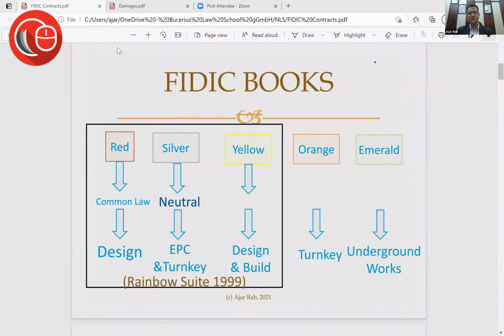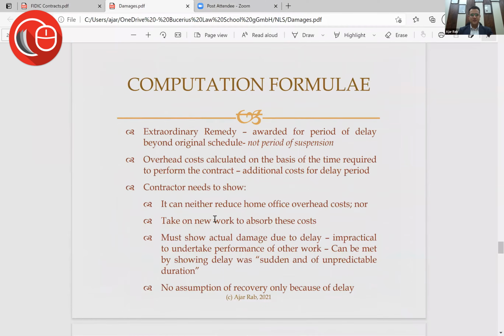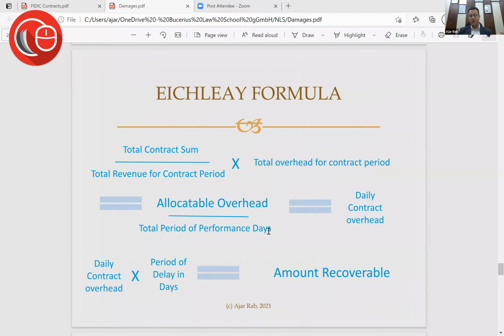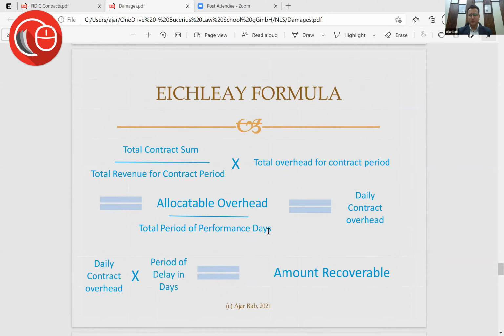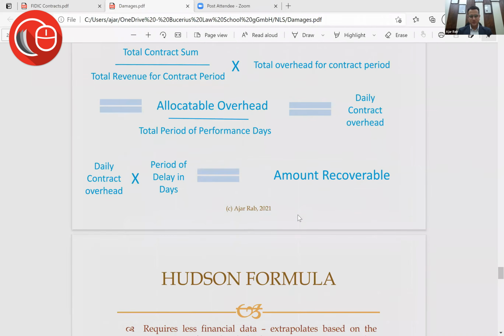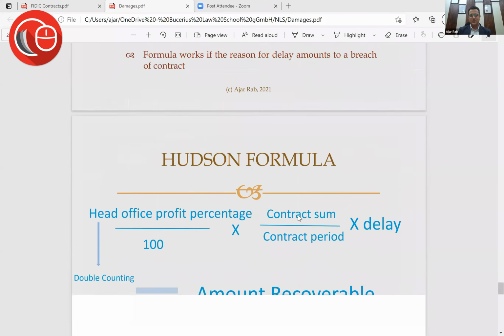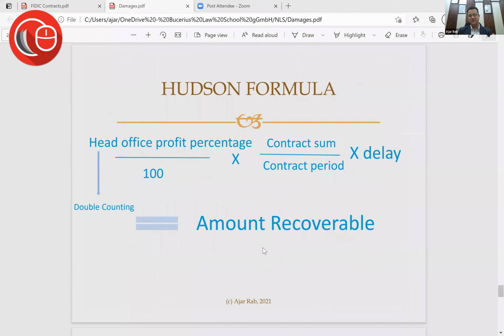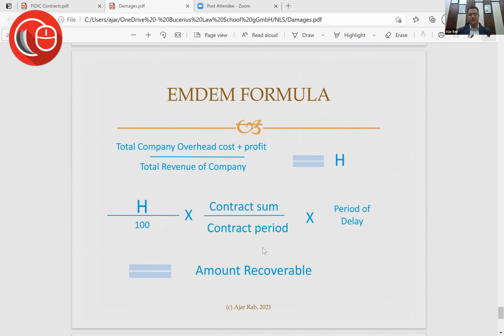Formulas used to compute damages in energy disputes | Ajar Rab | LawSikho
Join us for a conversation on 'Formulas used to compute damages in energy disputes' with Ajar Rab, Partner, Rab & Rab Associates LLP